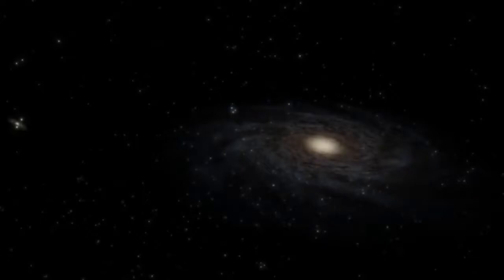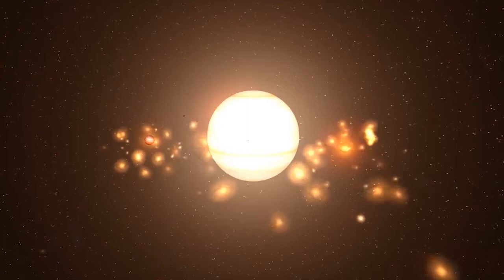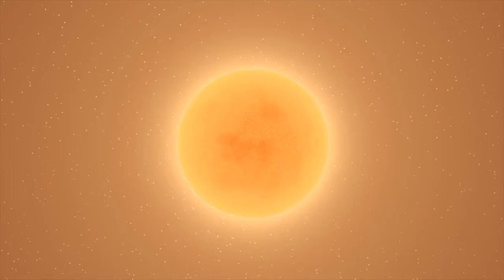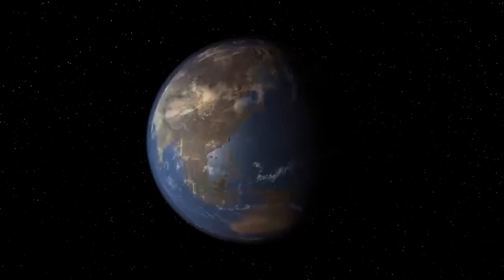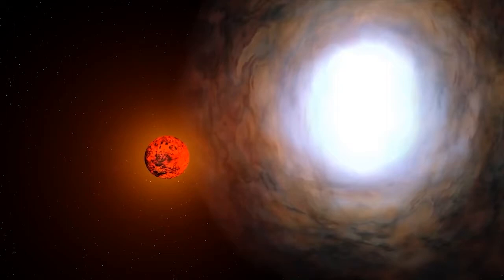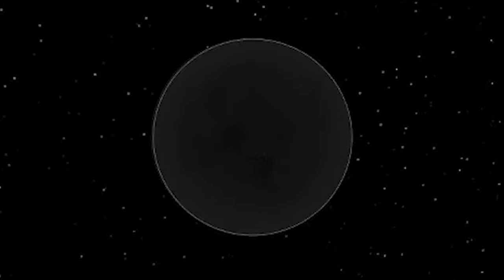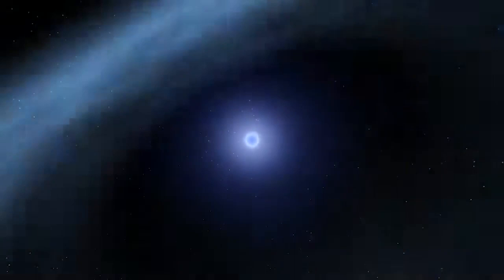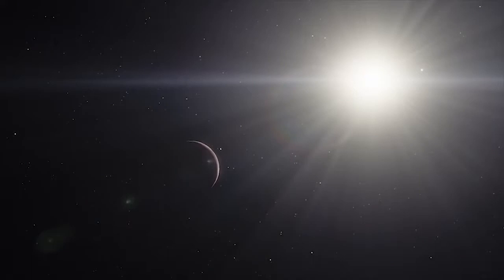Lifecycle Of A Star Documentary Remastered, Universe Sandbox, Space Engine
Music Used
--"Space Ambience" by Alexander Nakarada

-Endless void' by Mark Hutson